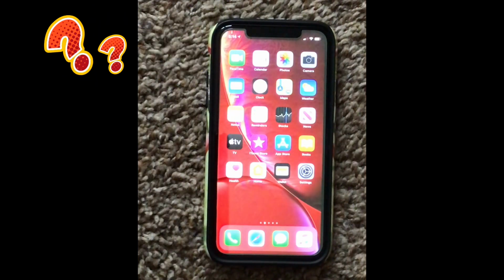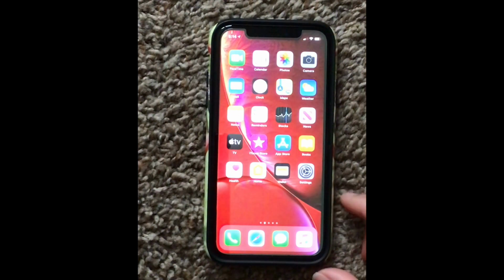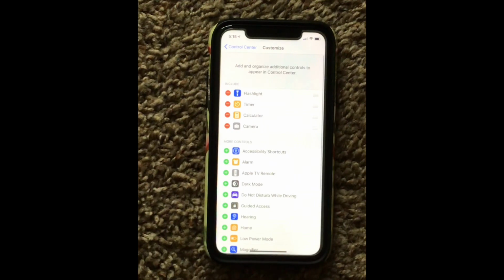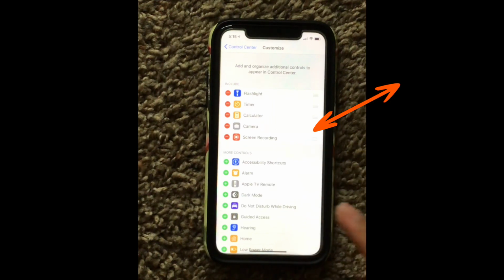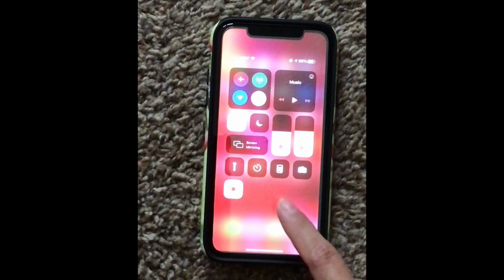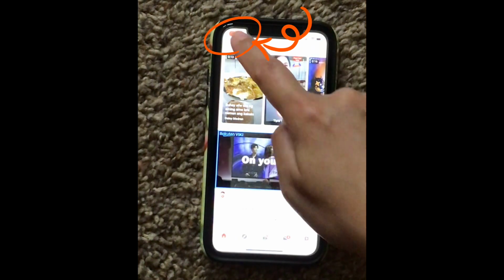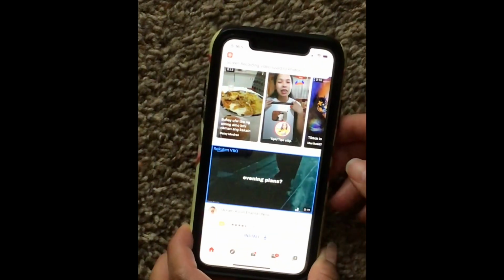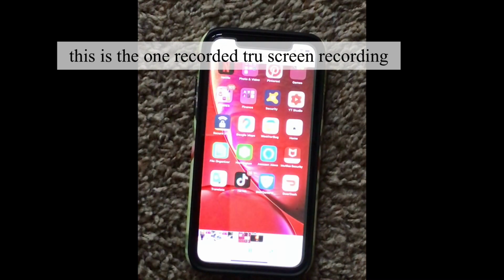Iphone: HOW TO DO SCREEN RECORDING (PAANO MAG SCREEN RECORDING SA IPHONE)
This is a simple tutorial for iphone users on how to do screen recording on your phone